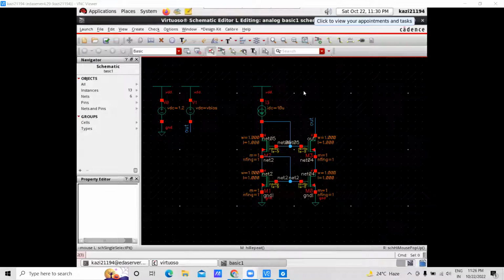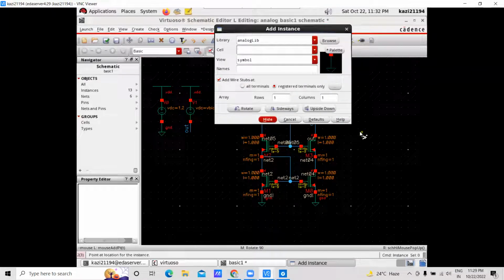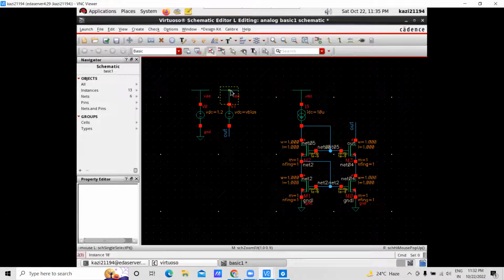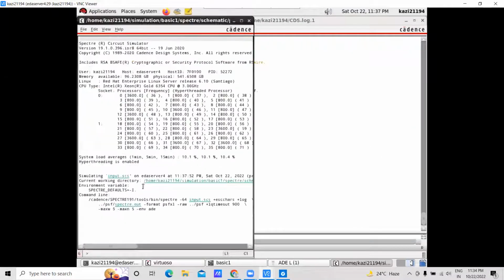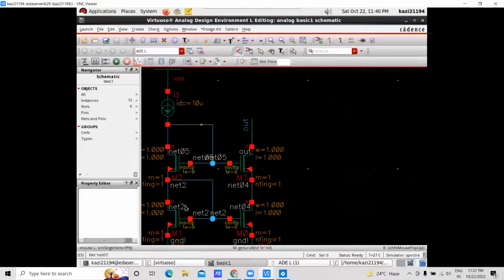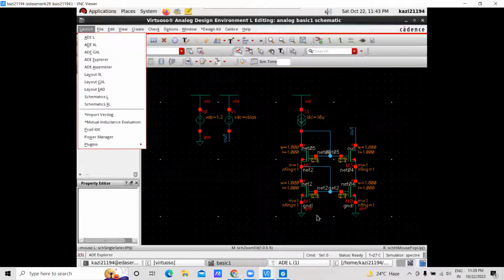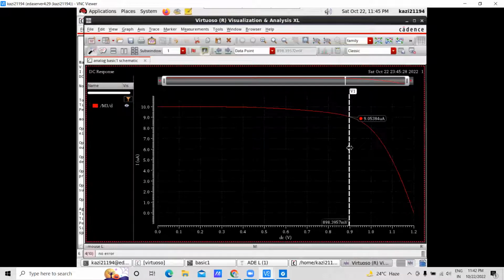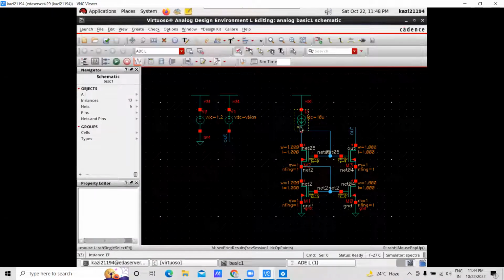ECE315/515(Analog CMOS IC Design) : Cadence1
DC and DC sweep is performed on cascode current mirror circuit in 65nm CMOS.